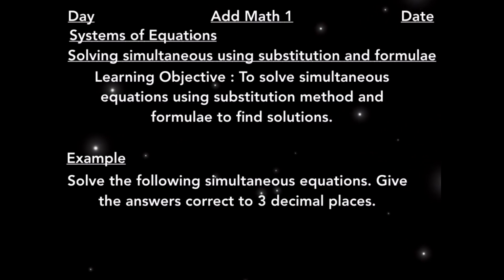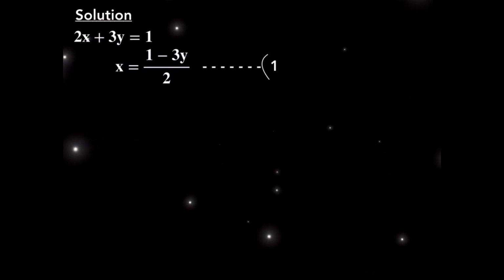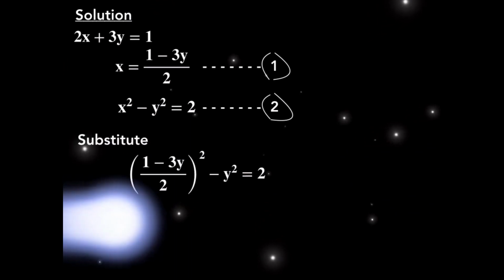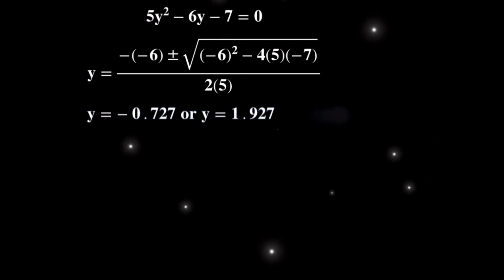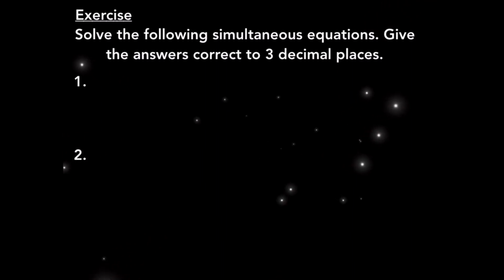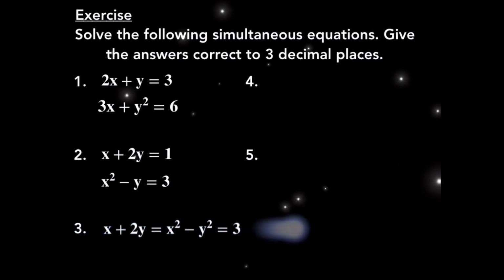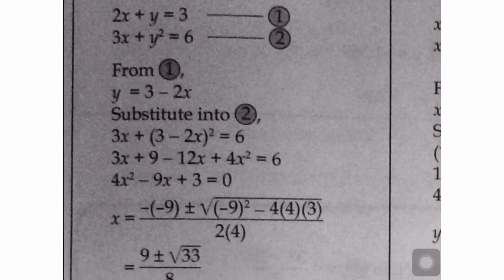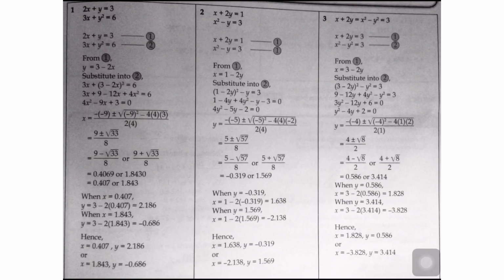KSSM Add Math Form 4 Solving sim.eqn Using Substitution & Formulae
Please post your attendance in the comment section below. Thanks.